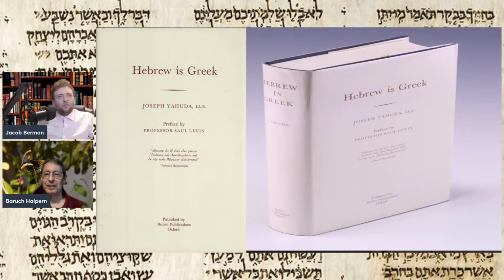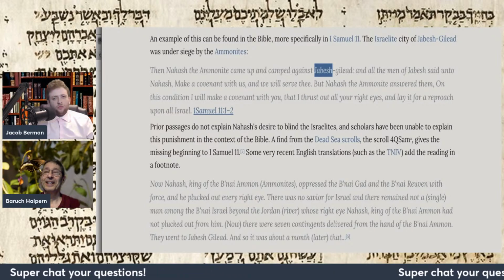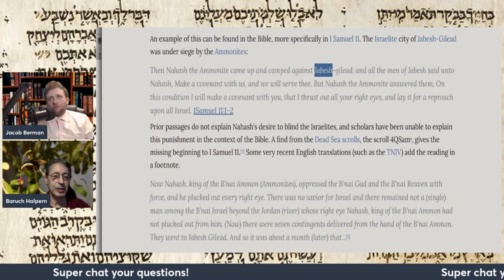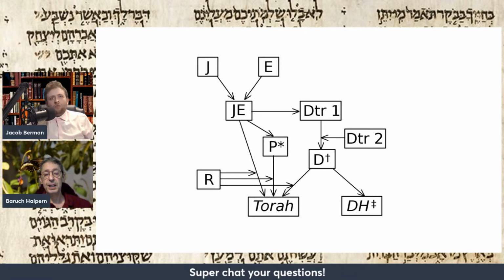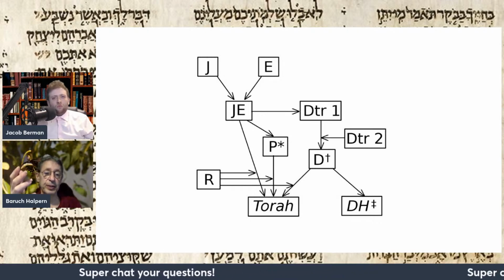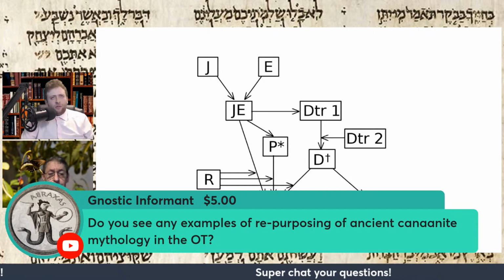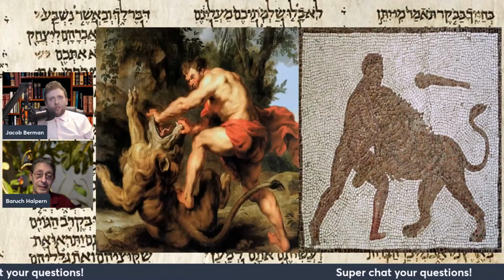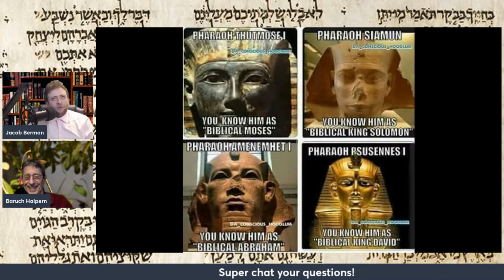Dating The Old Testament And Debunking Pseudo-Historical Claims - Professor Baruch Halpern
In this live stream, Professor Baruch Halpern returns to discuss when the books that make up the Old Testament date, who are the people that wrote them and he also will be debunking pseudo-historical claims made about the dating of the texts and the identity of these people.